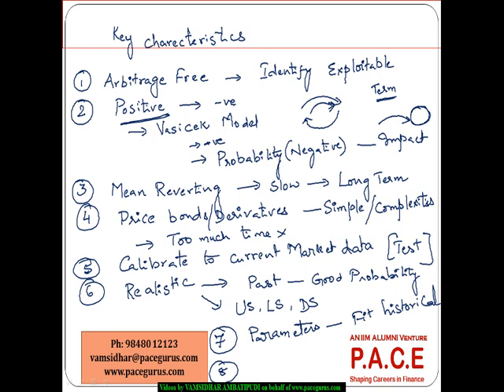Term Structure of Interest rate Model Characteristics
Training on Term Structure of Interest rate Model Characteristics for CT 8 Financial Economics by Vamsidhar Ambatipudi